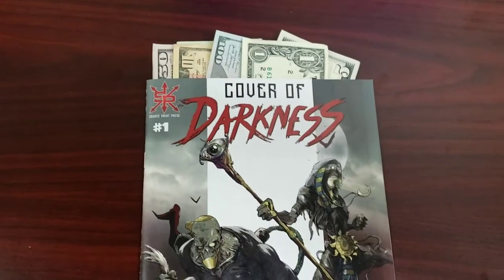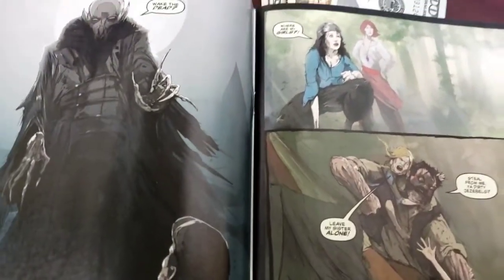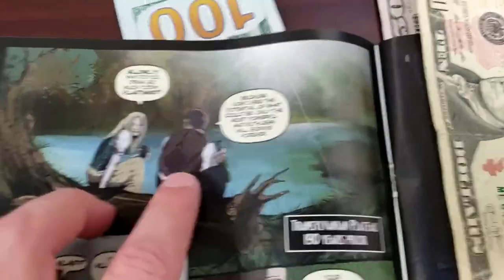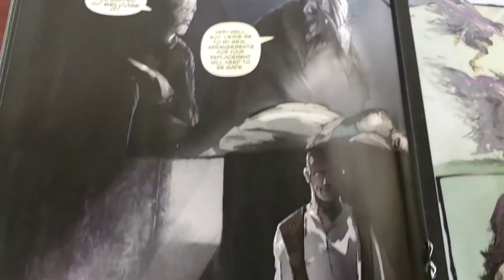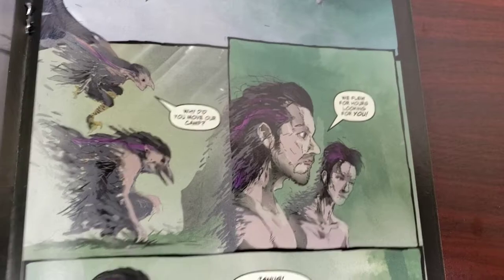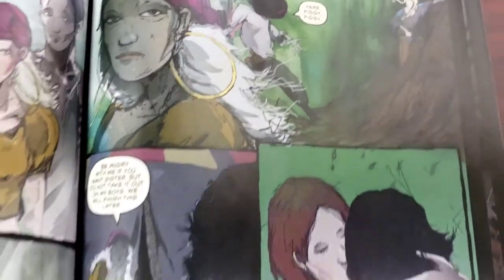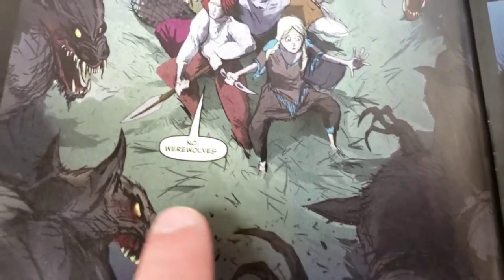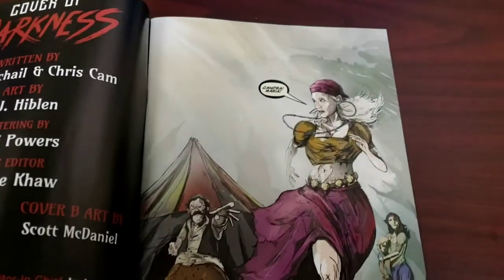Cover of Darkness #1 Review - Vampires, Werewolves & Shapeshifting Gypsies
Join me in this comic book review the debut of this story from Source Point Press.